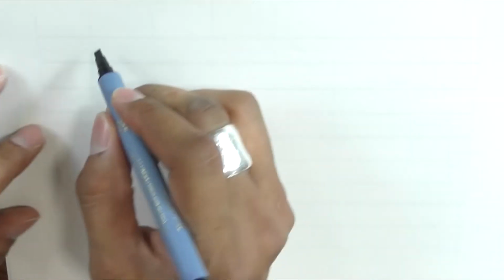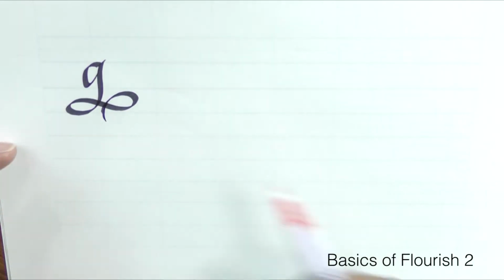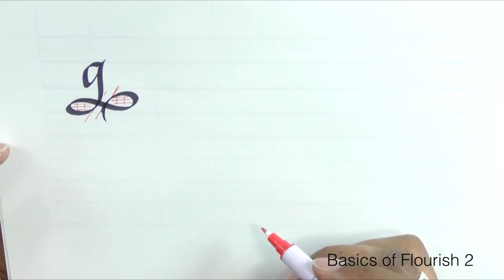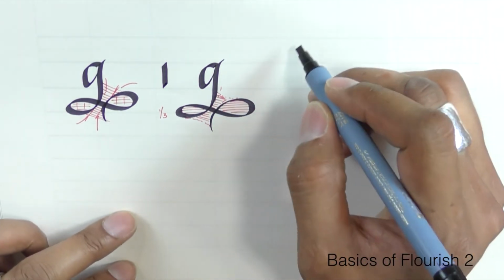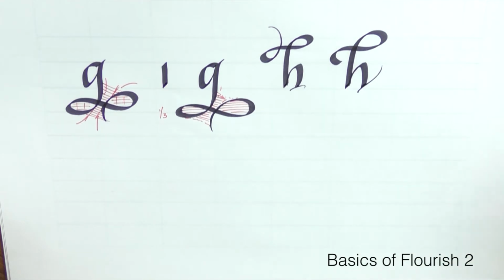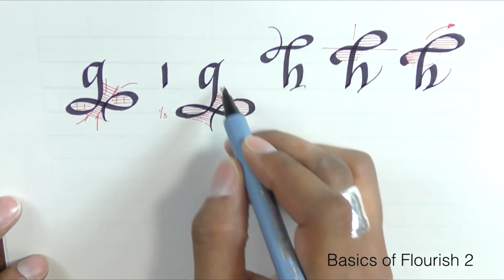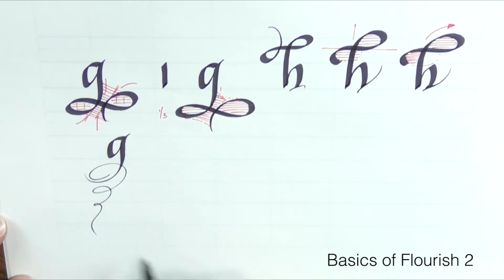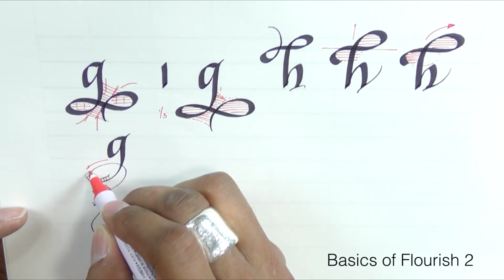Calligraphy / Basics of Flourish 2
Learn how to write beautiful letters with Mr. Paul Antonio, a professional, UK based calligrapher!